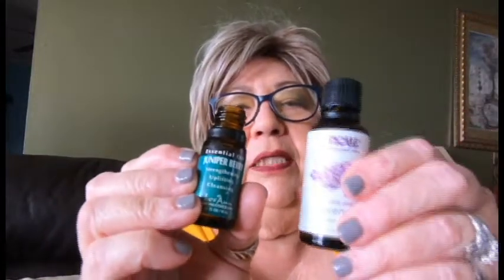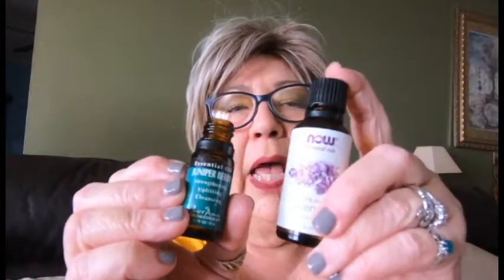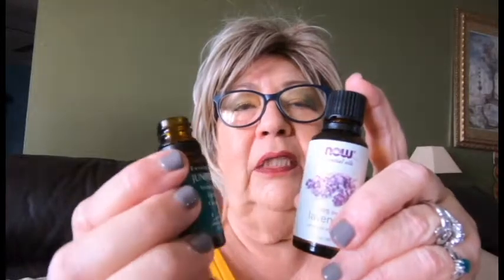Aromatherapy Mini series Chamomile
A continuation of mini series on Essential oils for your home, highlighting Chamomile oil and its properties
The Complete Book of Aromatherapy Essential |Oils  by Valerie Ann Wormwood on Amazon for $23.66
Etsy Store: